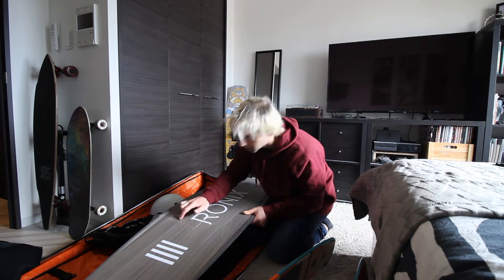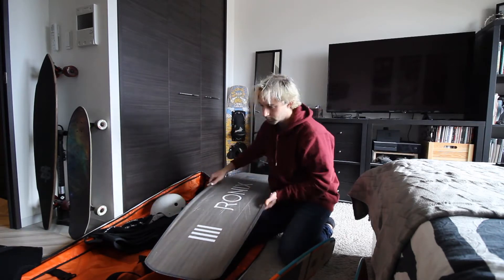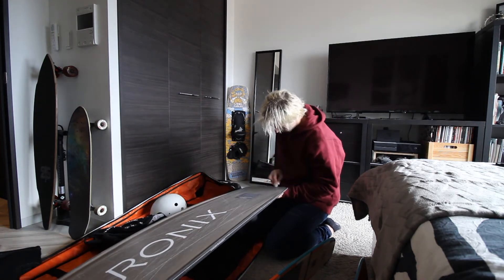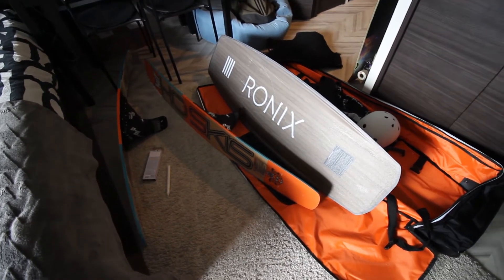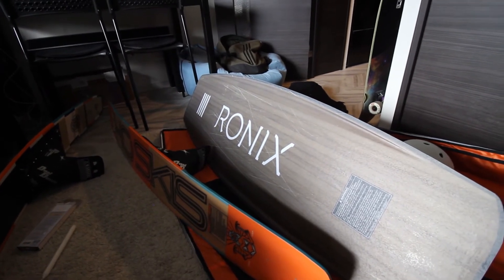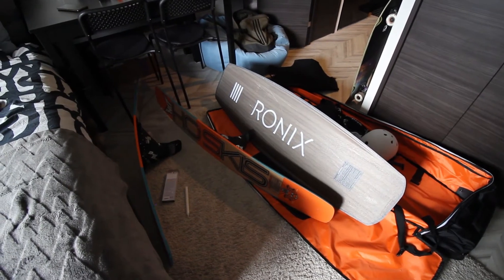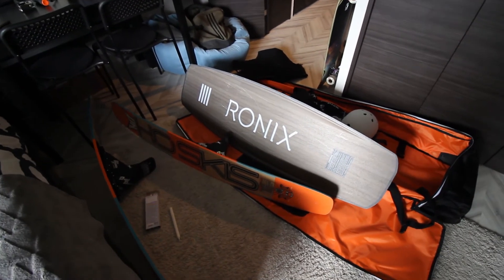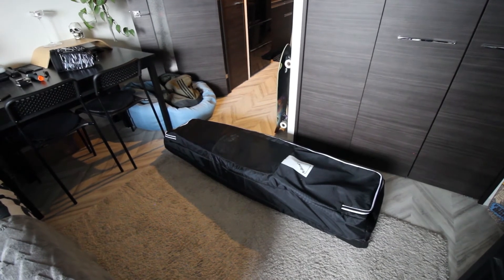Getting ready to go shredd!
In this video i am getting all my gear ready to go to the cable park!